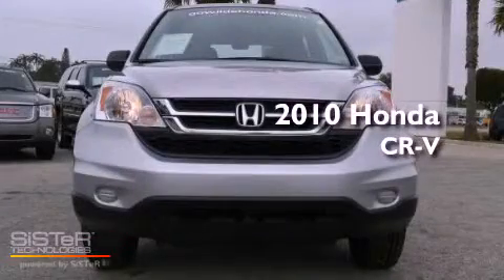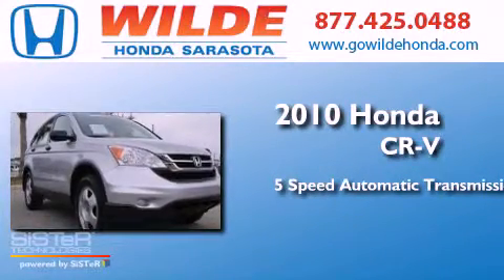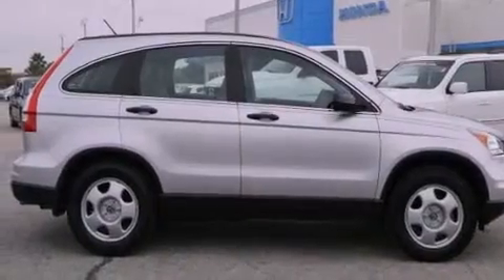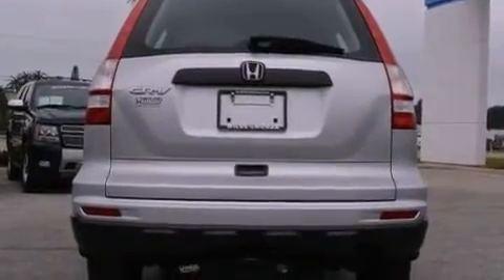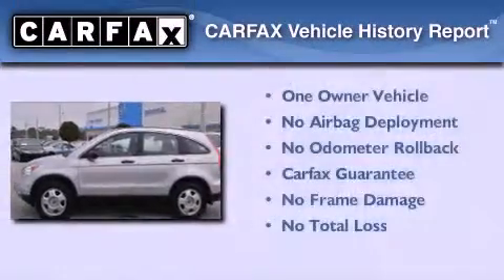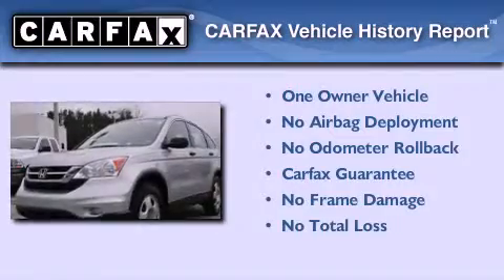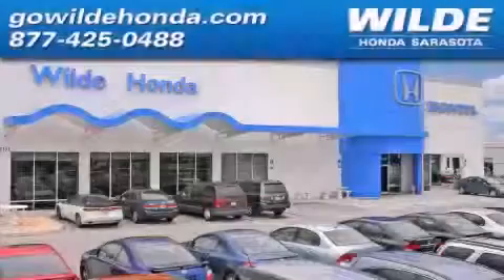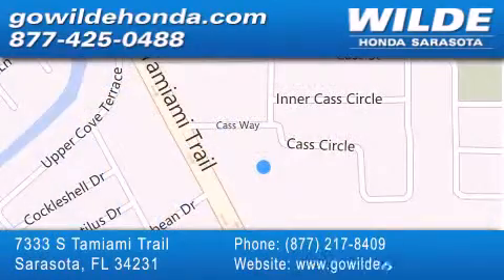2010 Honda CR-V Cape Coral FL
Year : 2010
 Make : Honda
 Model : CR-V
 Engine : 4 Cylinder Engine
 Trans . : automatic
 Exterior : Alabaster Silver Metallic
 Miles : 36,468
 Interior : Gray
 Stock : 13259A

 7333 S. Tamiami Trail